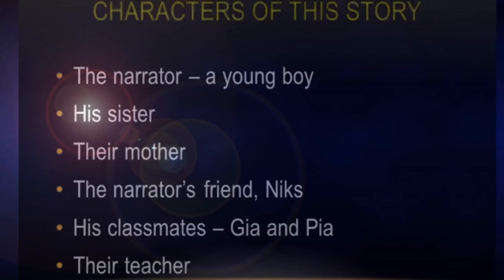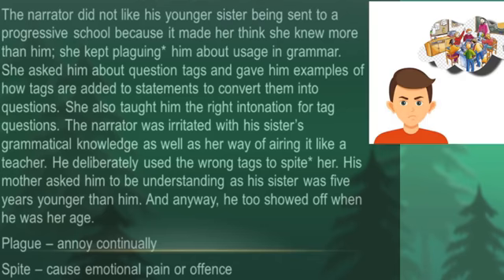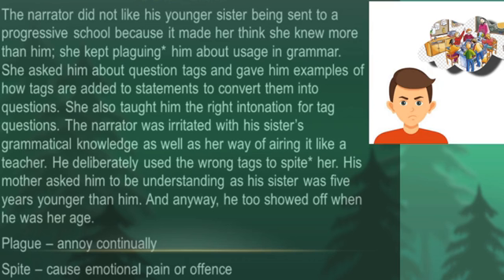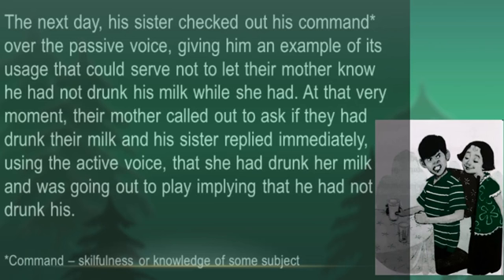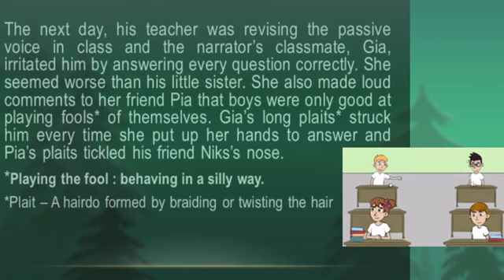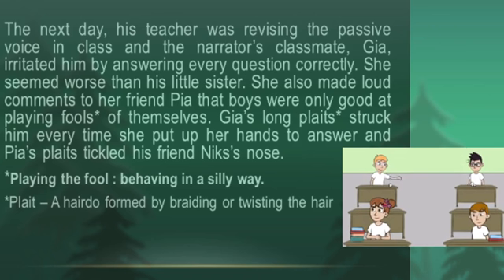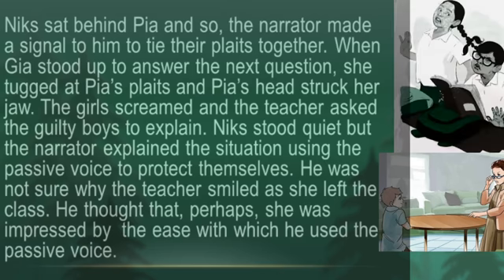Passive voice - Class 8 English-